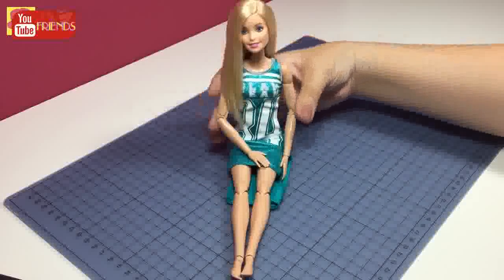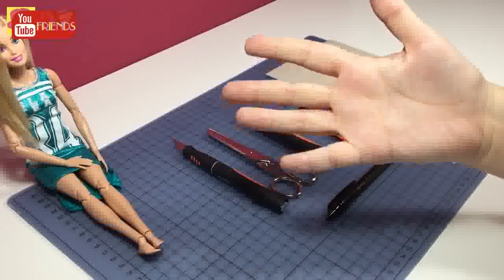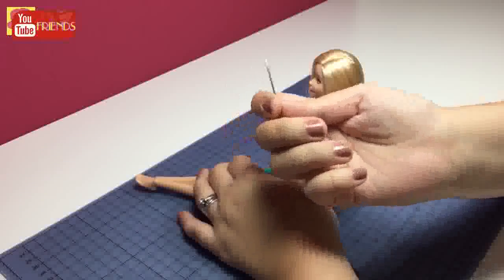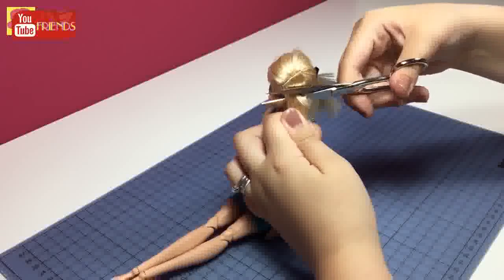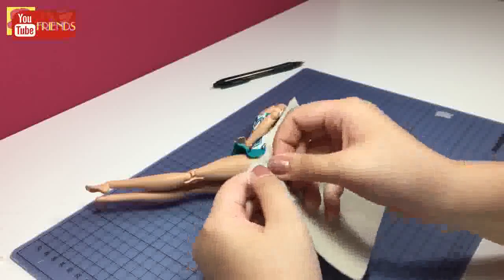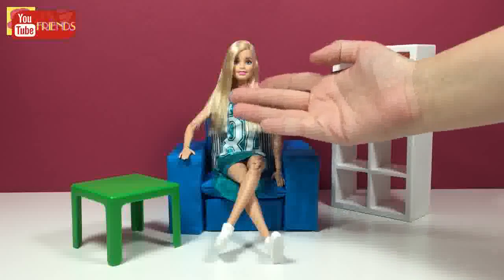DIY How to Cut Half Shaved Hair Barbie Doll Sidecut Hair Tutorial Making Kids Toys